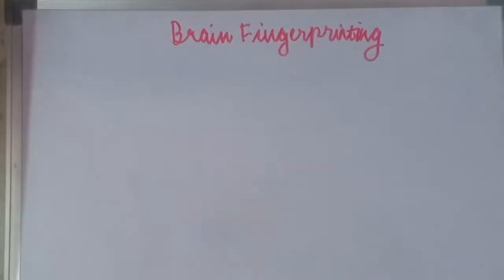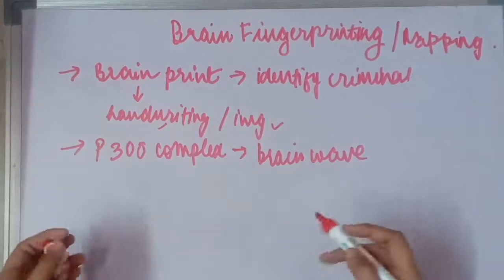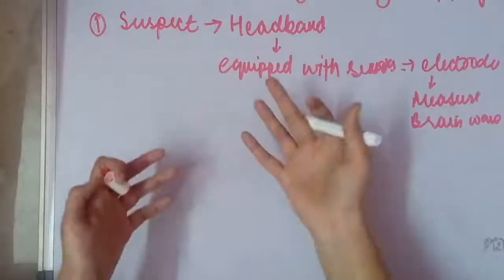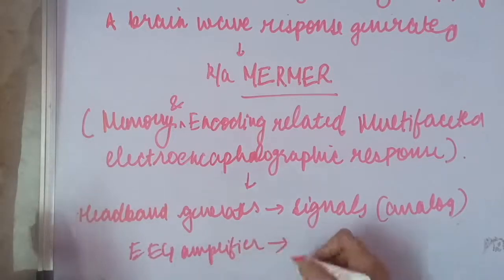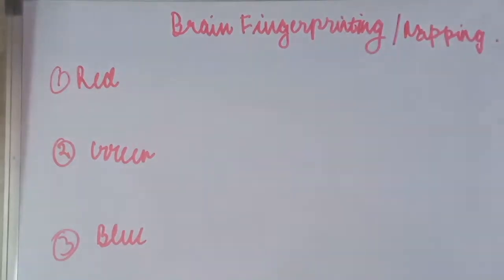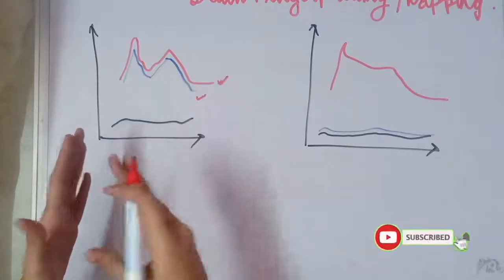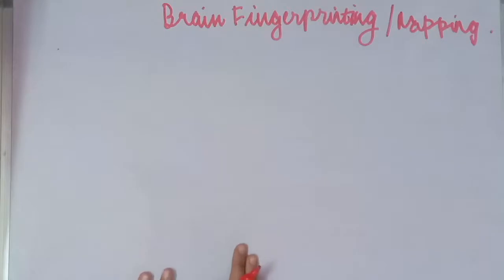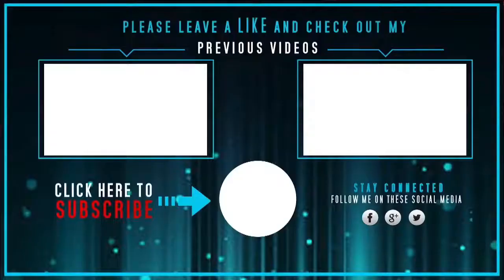Brain Fingerprinting | Forensic Science | Tutorial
Brain Fingerprinting method is based on an electric signal which is known as MERMER or Memory and Encoding Related Multifaceted Electroencephalographic. A MERMER is an electrical signal which is a part of the brainwave observed in response to familiar information.
Equipment Required are:
Personal Computer
a data acquisition board
a graphics card for driving two monitors
a four-channel EEG amplifier system
software developed by the Brain  Fingerprinting lab
Watch the video in order to know in detail.